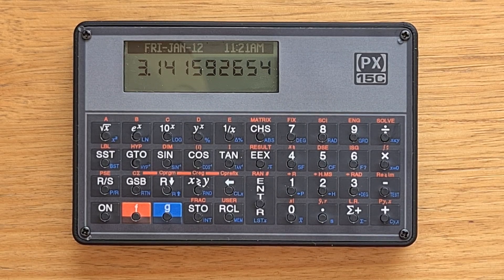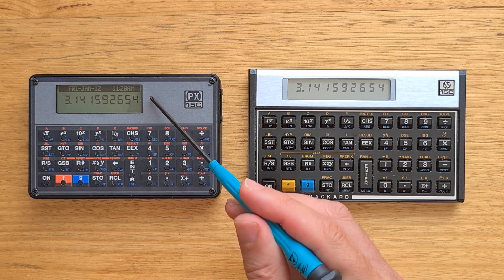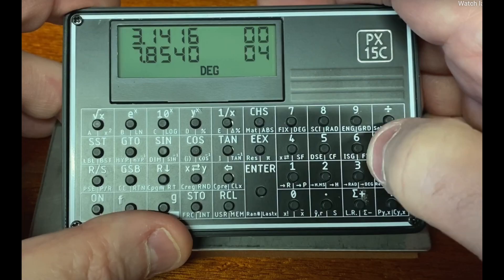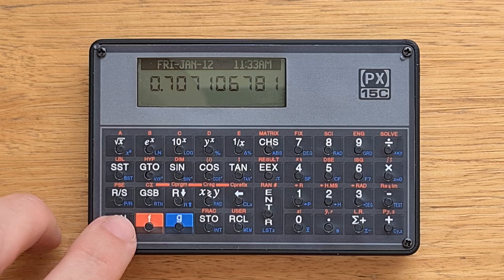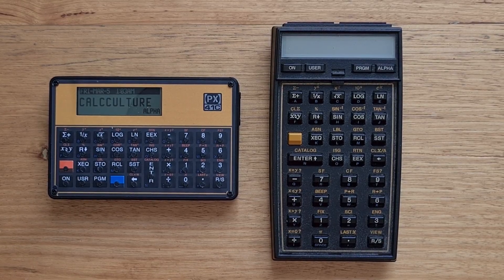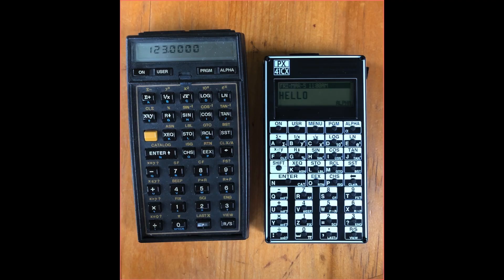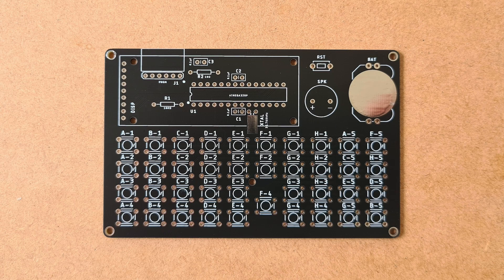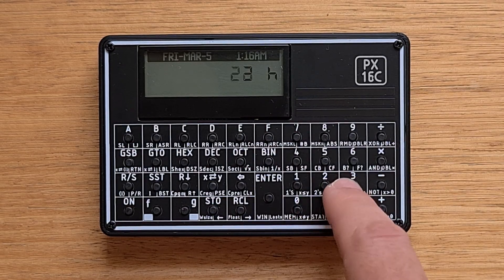PX-15C, PX-16C & PX-41C Calculator Kits Review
This video is about the PX series of calculator emulators. The PX devices come as build-your-own kits, or pre-built, and emulate classic HP calculators, such as the Voyager series and 41C.

In this video, I talk about the PX-15C and PX-41C, and the experience of putting together the PX-16C from a component kit.

Sections of this video:
0:00 - Intro
0:57 - PX-15C
4:50 - PX-41C
6:29 - Assembling the PX-16C
8:29 - Summary